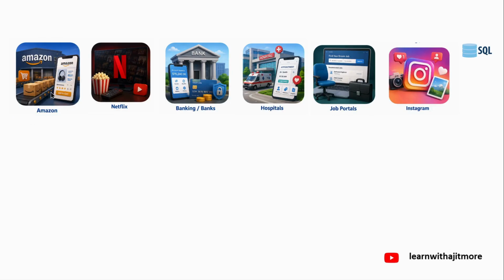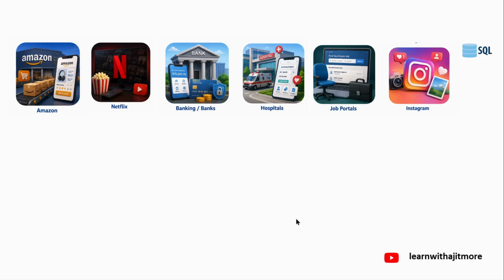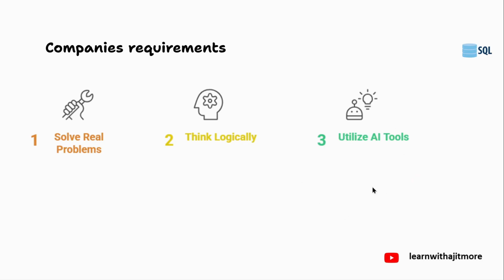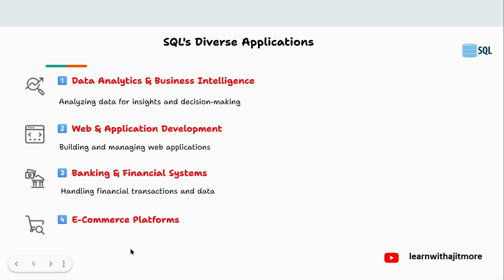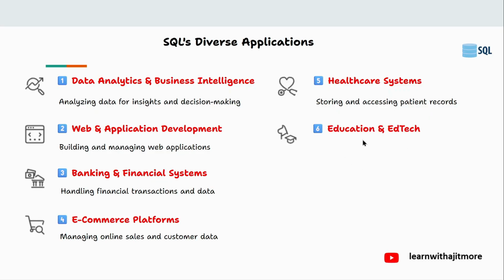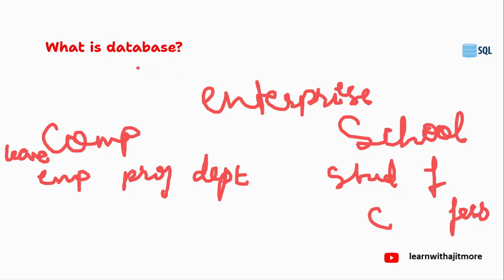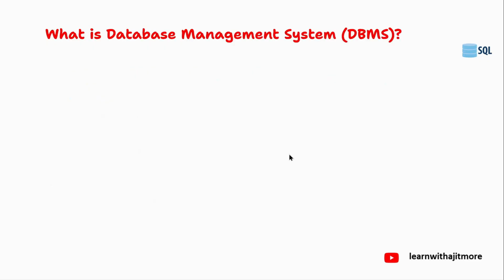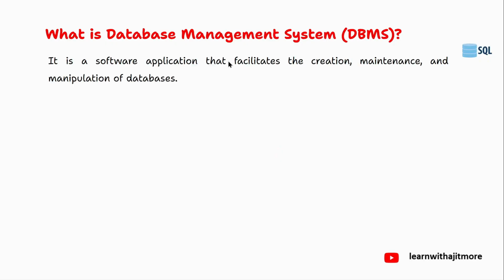Learn SQL in 30 Days (Lecture #1)